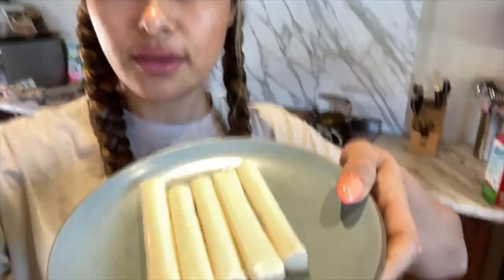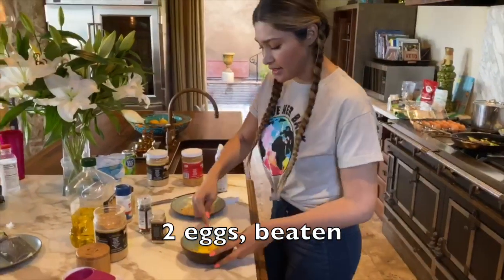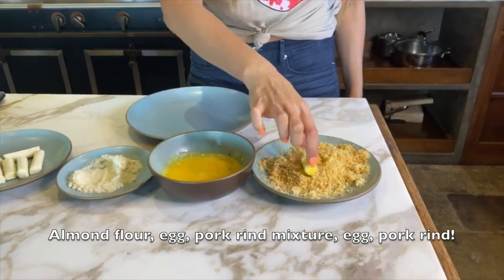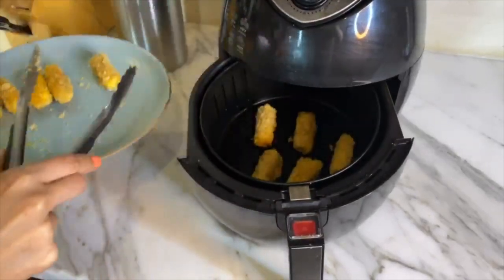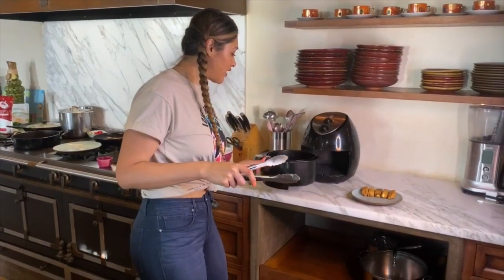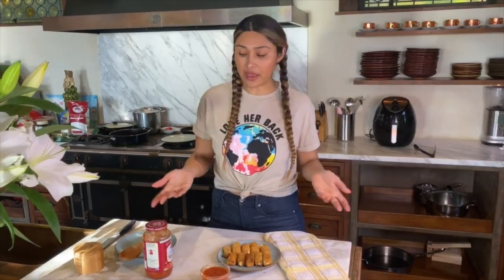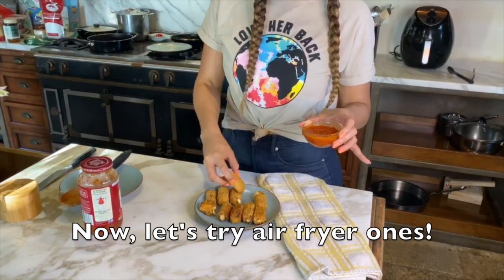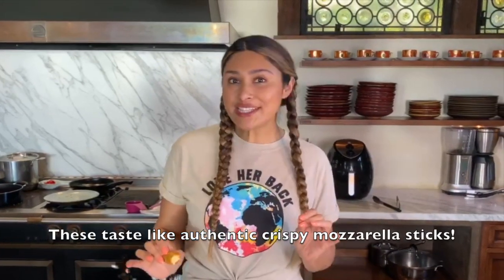KETO CHEESE STICKS 2 WAYS! How to Make Keto Mozzarella Cheese Sticks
- 5 Low Moisture Mozzarella Sticks
- 1/2 cup grounded pork rinds
- 1/2 cup grated parmesan cheese
- 5-7 dashes garlic powder
- 1/4 almond flour
- 2 eggs, beaten

Directions:
1. Cut mozzarella sticks in half and place in freezer for 20-30 mins
2. In a separate bowl or plate, mix pork rinds, grated parmesan and garlic powder.
3. In another bowl, beat 2 eggs
4. In a separate bowl, add 1/4 cup almond flour.
5. Take cheese sticks out of the freezer and start your batter procedure.
6. Dip cheese sticks in almond flour, egg, pork rind mixture, egg and then pork rind mixture again.
7. For the air fryer - place 5 pieces into the air fryer and fry for 10 mins on 400F.
8. For stove top, add 1/2 cup oil to pan and cook until crispy on each side.
9. Serve on a plate with marinara sauce and enjoy!

How To Make Keto Pasta w/ SECRET Cheese Sauce!

Timestamps:
0:00 Intro
0:12 Cooking
5:11 Taste Test